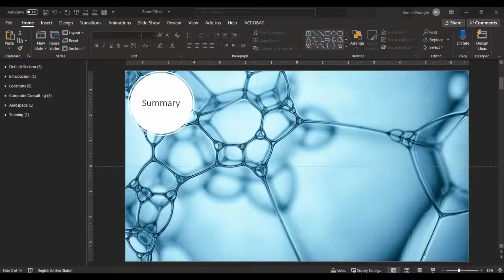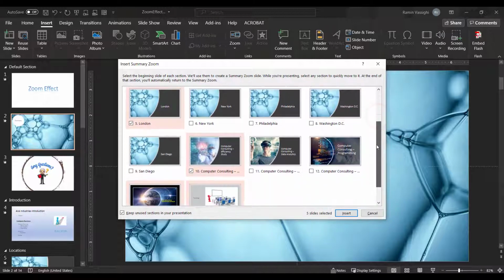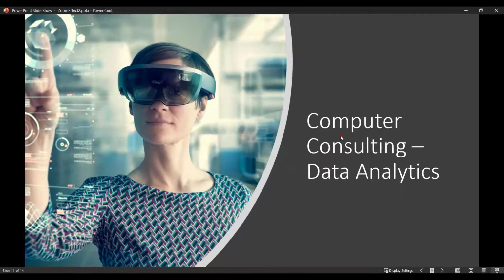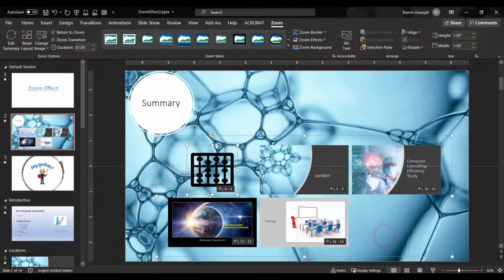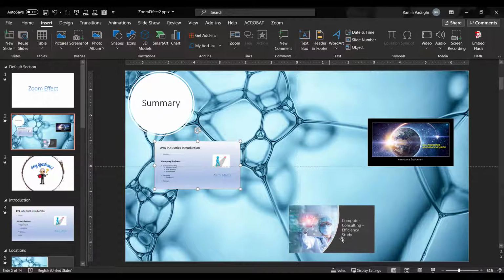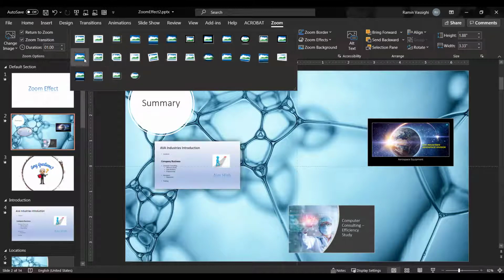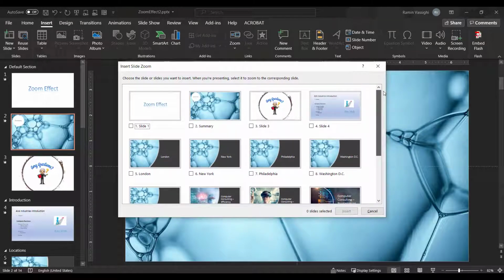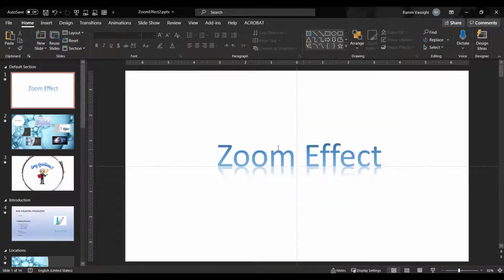Animate your PowerPoint Slides show with ZOOM Feature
Animate your PowerPoint Slides show with ZOOM Feature. Give life to your slideshow and give power to your users to jump to the sections that they care most about.